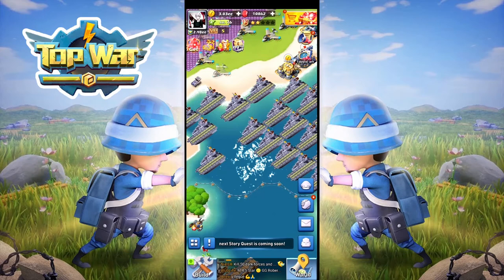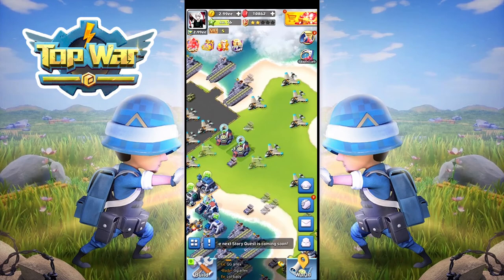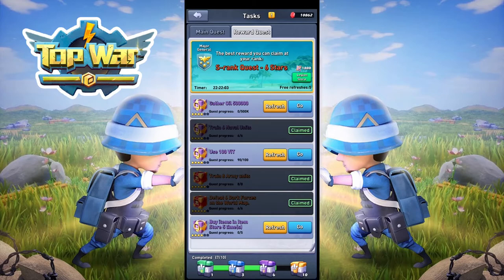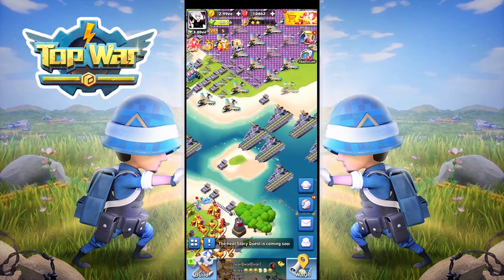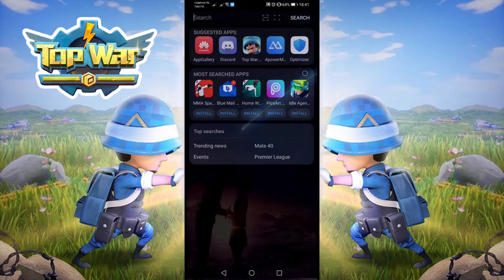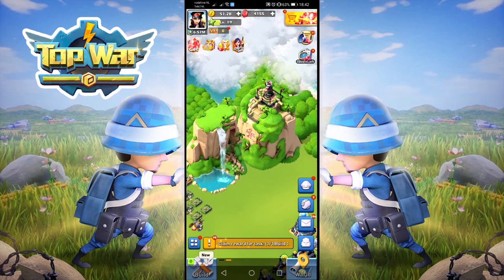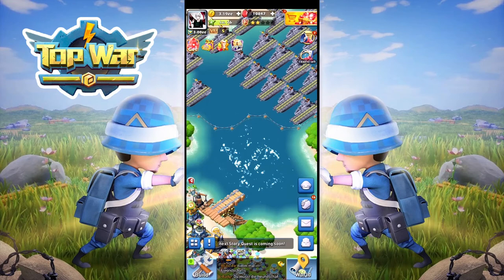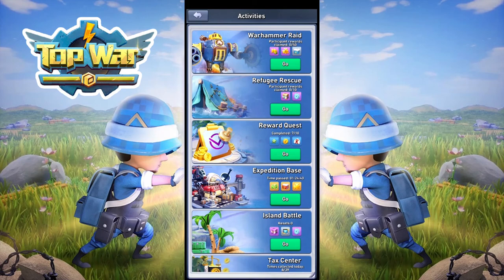Top War - Beginners Guide Part 2 - Tips and Tricks and how to get started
It is important that you know how to get the maximum amount of gold, how to set this up? Another question that is being answered is how to maximize your unit training? What is the easiest way to merge your units? Put your questions in the comments below and I will try to answer them in part 3 of the beginners guide.